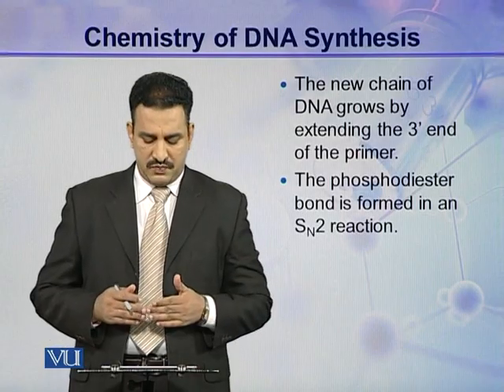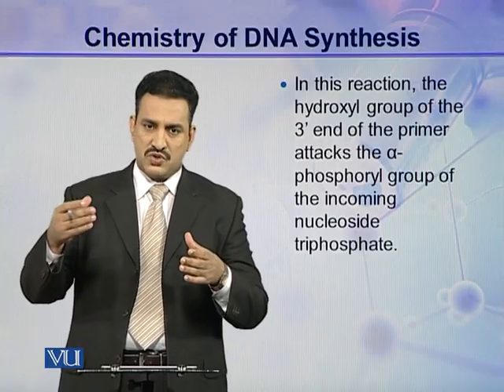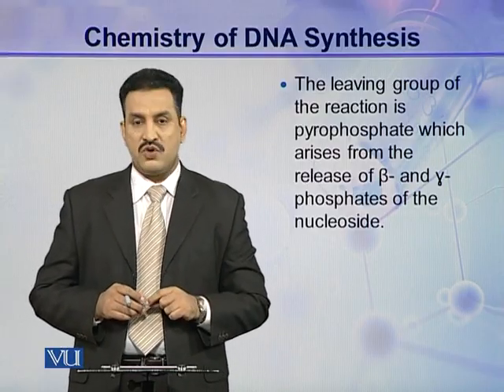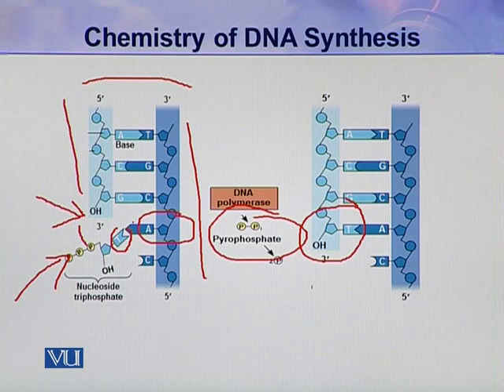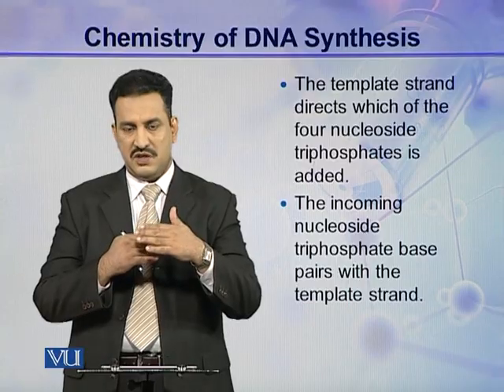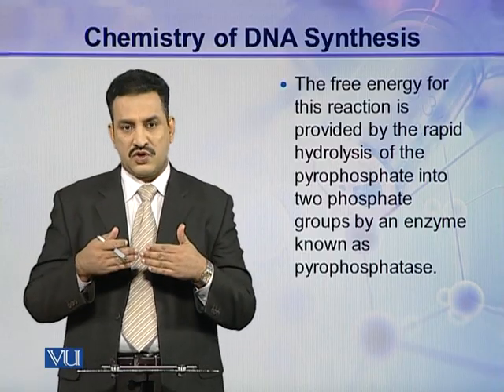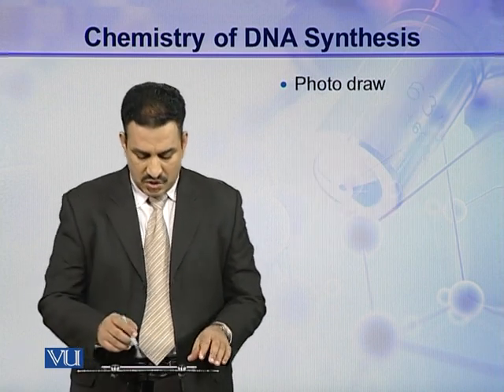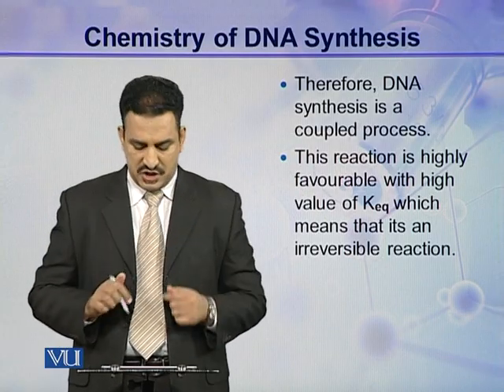Mechanism of DNA Replication: Chemistry of DNA Synthesis | Cell Biology | BIO5105_Topic081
Topic 081: Mechanism of DNA Replication - Chemistry of DNA Synthesis,